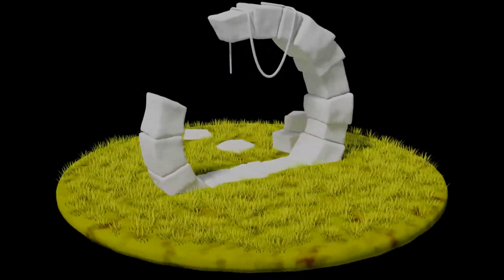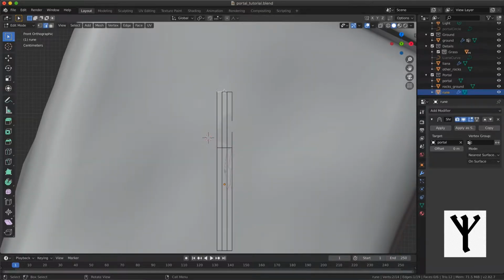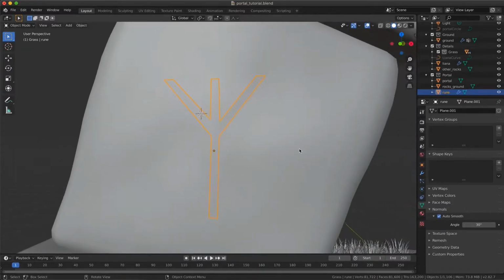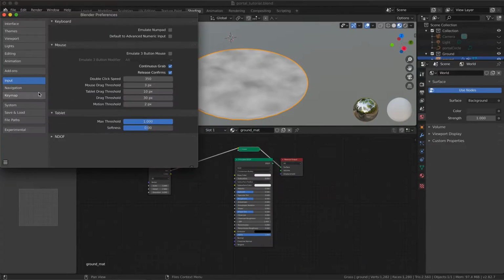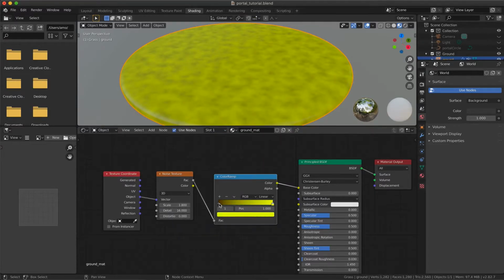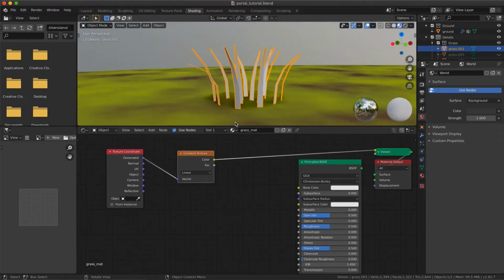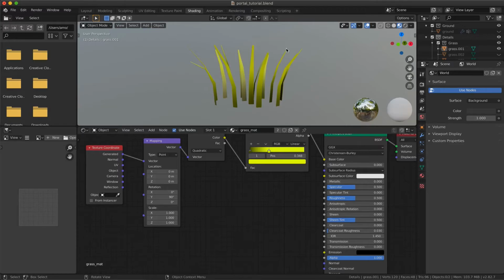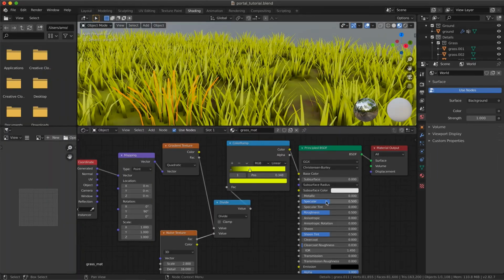Blender Tutorial: Forgotten Gate - Part 4/6 (Texturing)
Hi there! It has been a long time since the last video but I'm back with this unfinished Forgotten Gate (the name is perfect for the situation).
In this fourth part, we are going to add some textures to this grey scene using procedural texturing inside blender!

Summary:
0:00 - Intro
0:21 - Modeling the rune
3:46 - Texture of the ground
6:50 - Texture of the grass
9:13 - Add some variation to the gradient texture
10:45 - End result
11:00 - Little correction of the specularity and roughness of the grass!
11:10 - Last word

Some shortcuts used:
Switch between Object Mode and Edit Mode : TAB
Extrude : E
Edge Loop : CTRL R (or CMD R on mac)
Resize: S
Move: G

If you have any questions, I will be happy to help you in comments! 😁